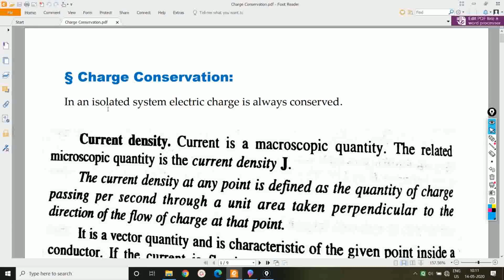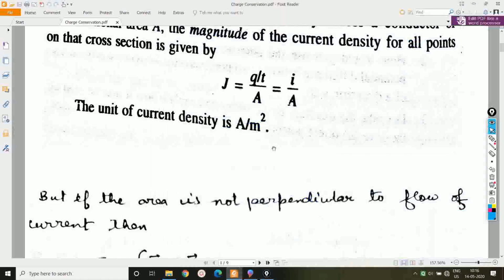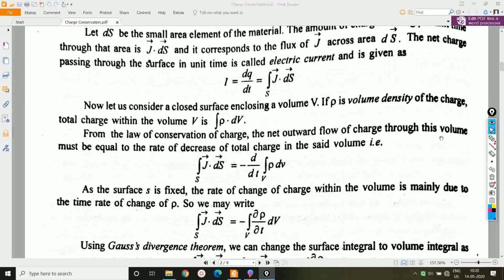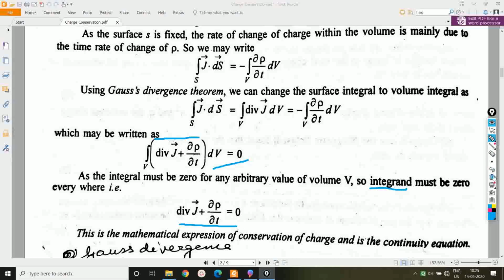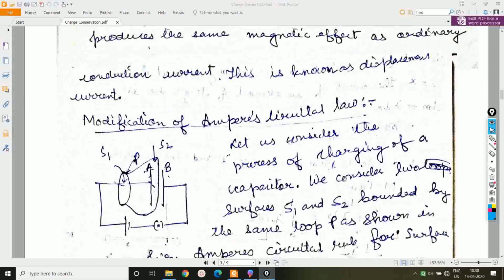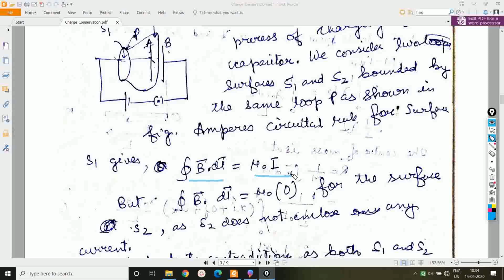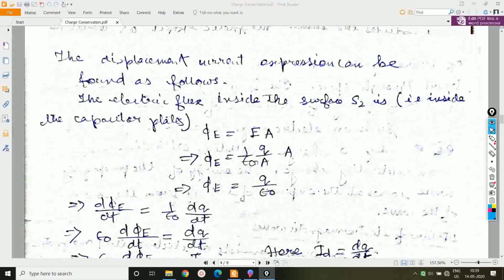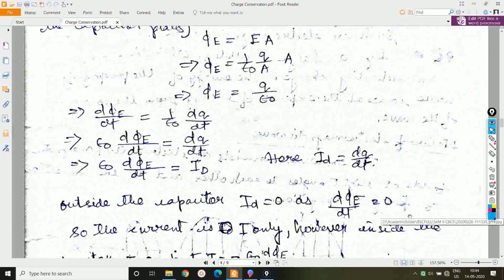Semester II Honours/HC-2016/Electricity & Magnetism/unit V/Lecture-1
This video explains charge conservation, equation of continuity and displacement current.